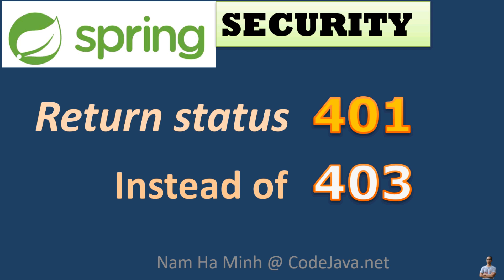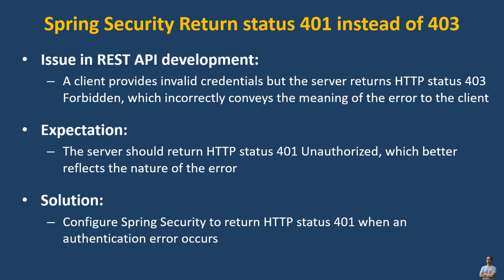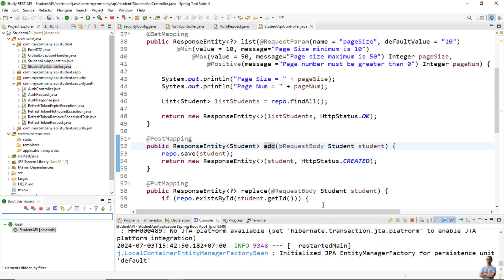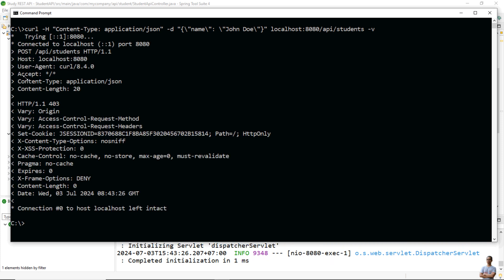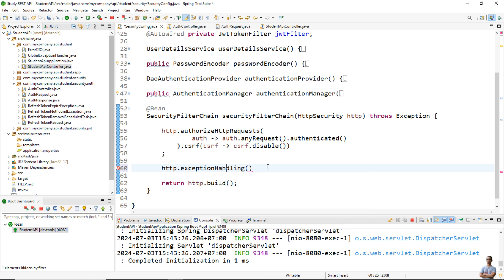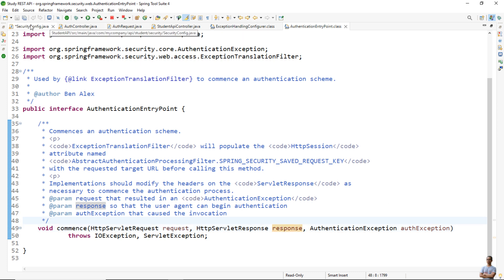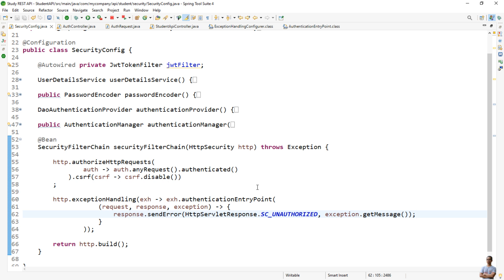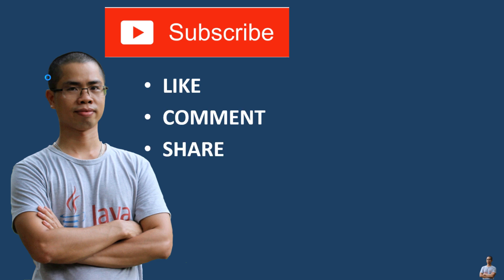Spring Security Return HTTP Status 401 instead of 403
Guide to configure Spring Security to return HTTP status 401 instead of 403 (default) when an authentication error occurs. This kind of update ensures that the error code correctly conveys the meaning to the client, i.e. HTTP 403 Forbidden indicates the client is authenticated but does not have permission to access the requested resource, whereas HTTP 401 Unauthorized indicates  the client provides invalid credentials (not authenticated).